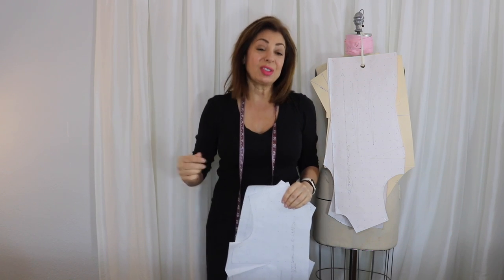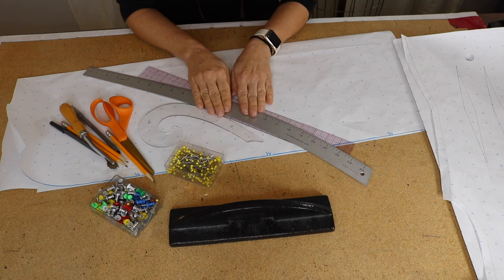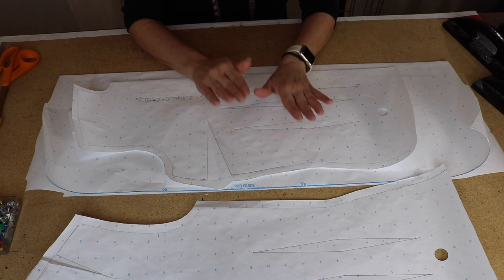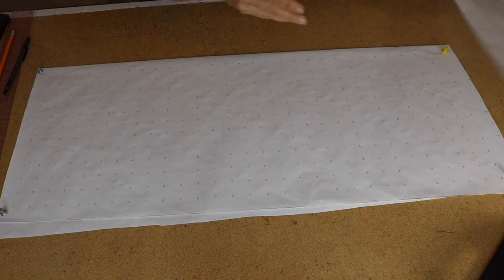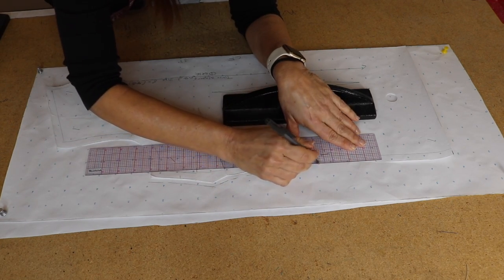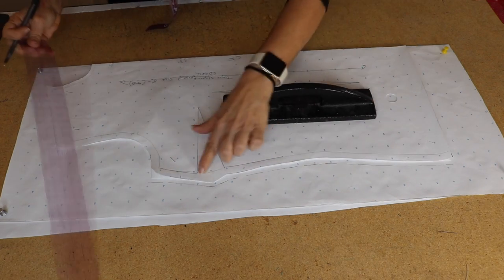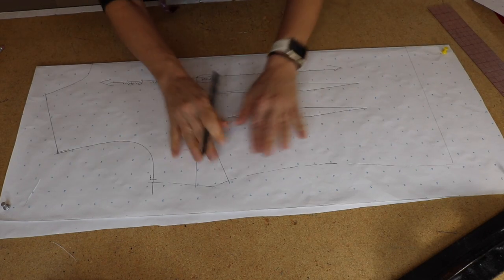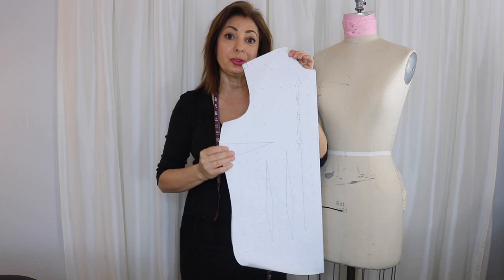Grading Torso Sloper Pattern! | Simple Grading Technique | Increasing Size - Part 2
In this video I explain and show you how to do a simple, yet, POWERFUL technique that I have developed for grading patterns in French draping!

Watch this video to see how I complete the 1.5 inch grading process (basically grading a size small to a medium) with the front of the sloper!

I love your comments, they mean so much to me!